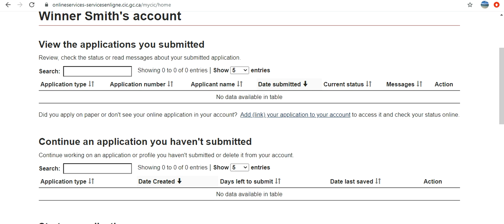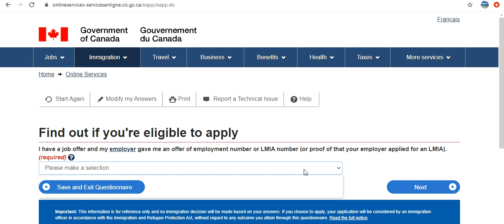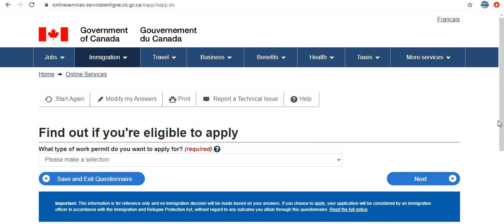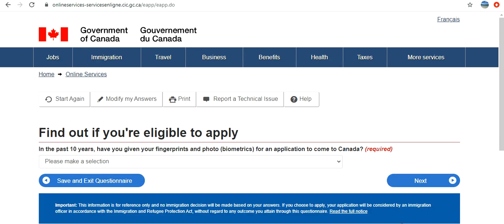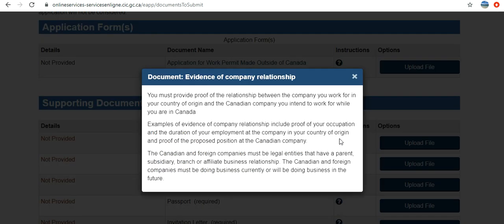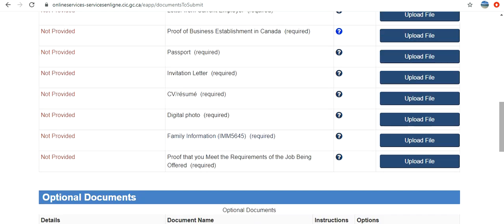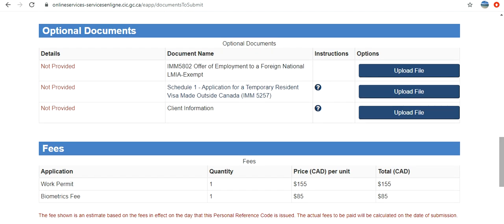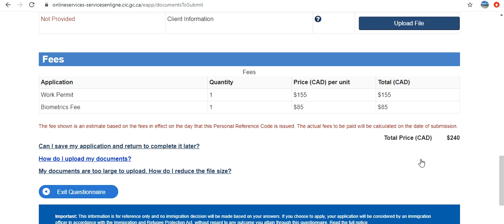How to Apply Intra Company Transfer Work Permit (ICT) For Canada Step By Step Full Information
Hello Guys,

In this detailed video, I have taken you through all the steps of applying an Intra Company Transfer closed work permit for Canada online including form filling, come to Canada Wizard and uploading your documents. The very first step is to create your MYCIC account. If you want to know how to do that, then refer this video:

IMM 1295 Application for work permit made outside of Canada

Imm 5257 Schedule 1 - Application for Temporary Residence Step by Step How to Fill the form